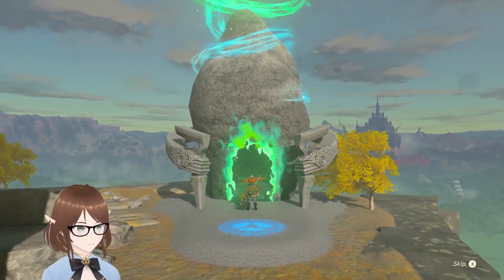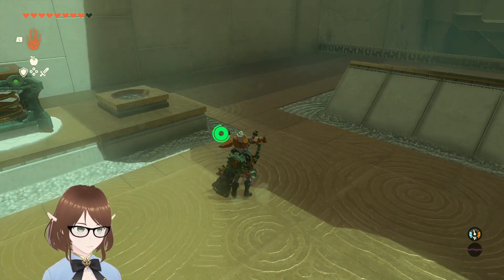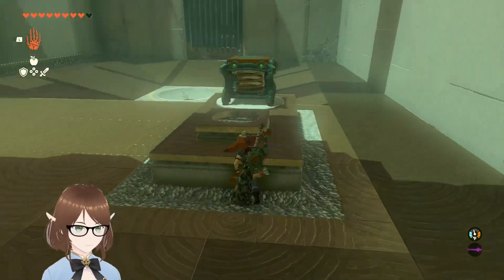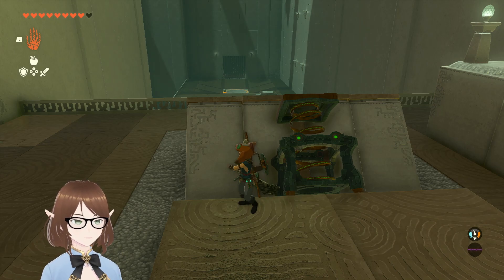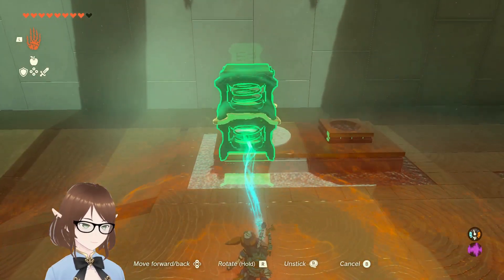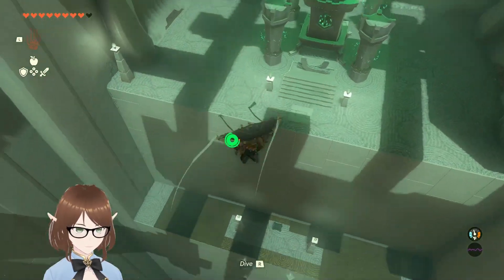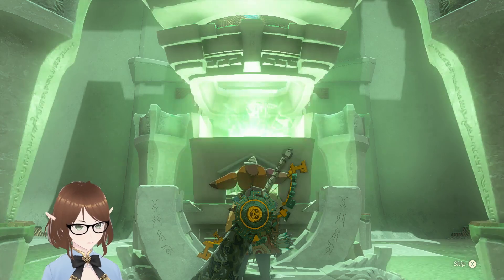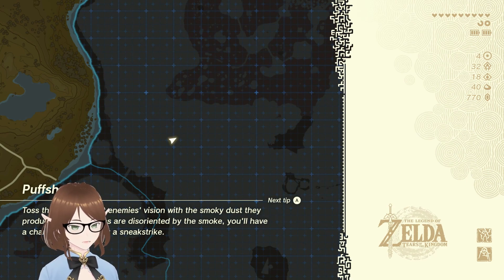Morok Shrine [A Bouncy Device]